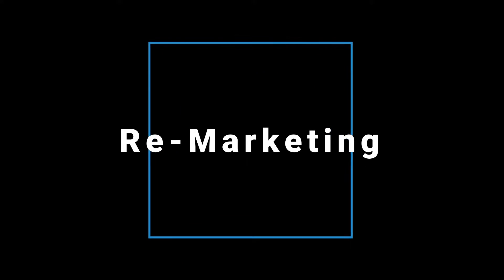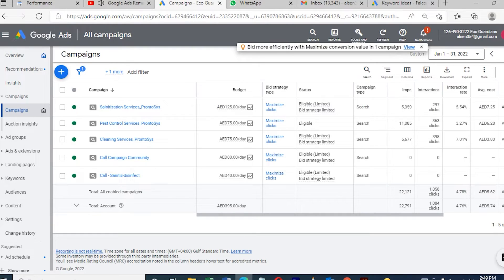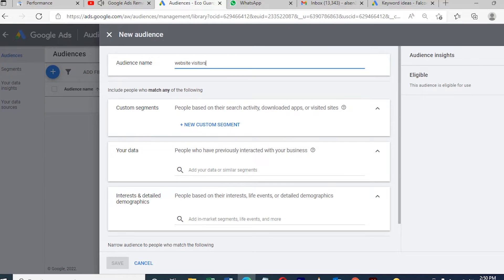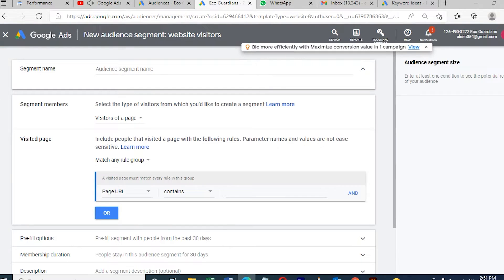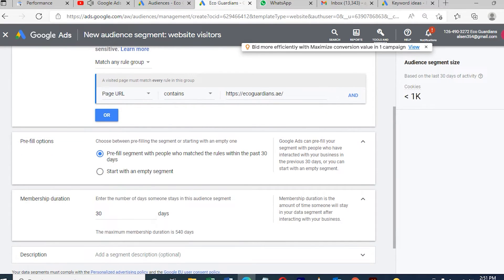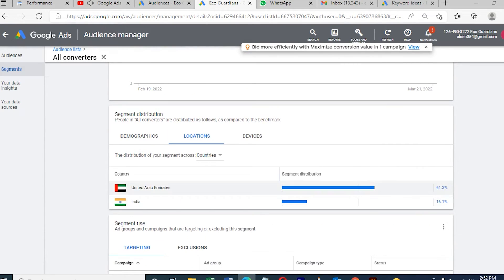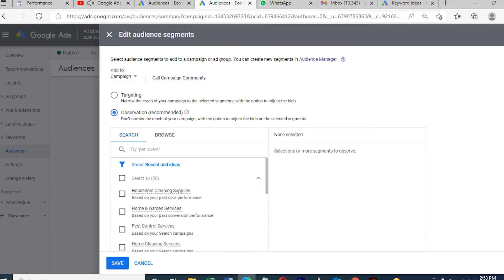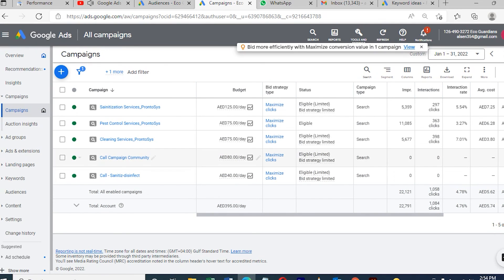How to create a remarketing campaign in Google ads 2022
create a remarketing campaign in Google ads
lets begin

set up retargeting ads in google

“Birth And Death Of A Dream” licensed via Music Vine: CTDPEBKWSRYIFXOQ